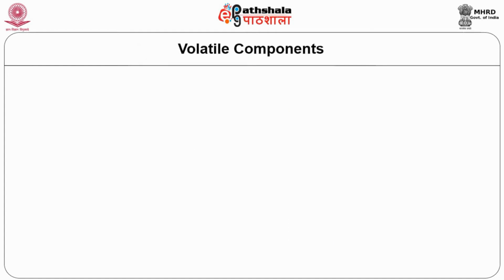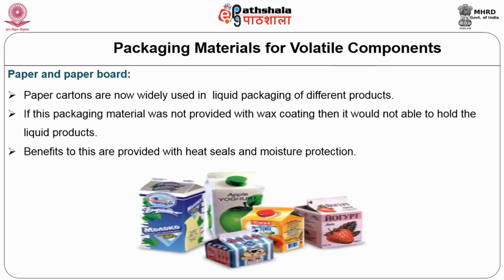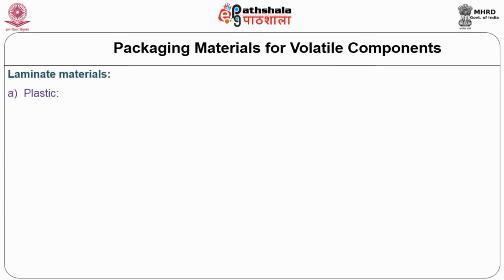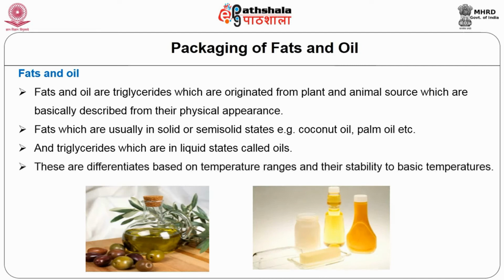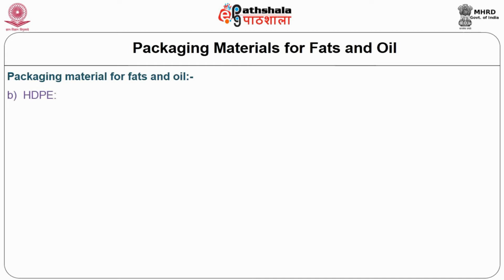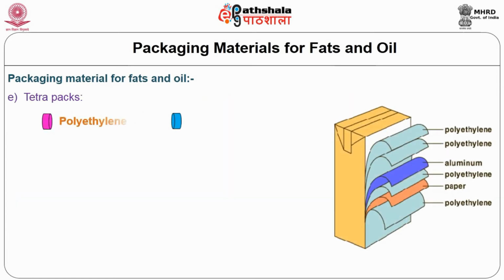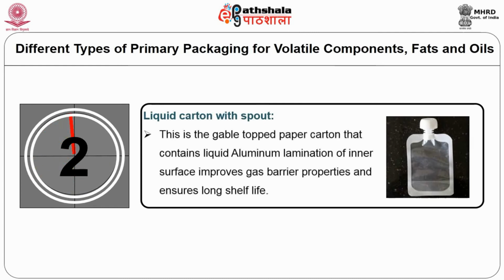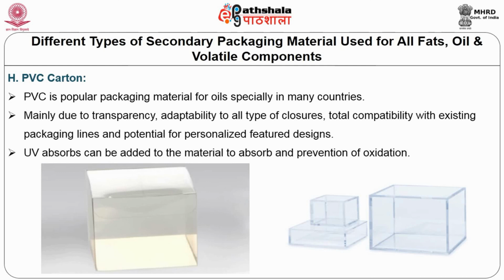M-24.Packaging for Volatile components, fat and oil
Paper : Innovations in food packaging